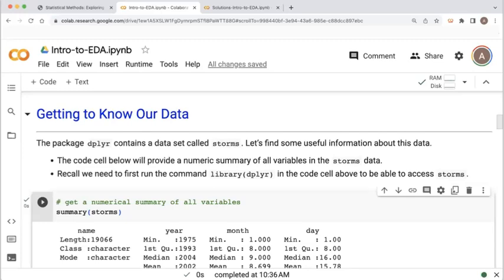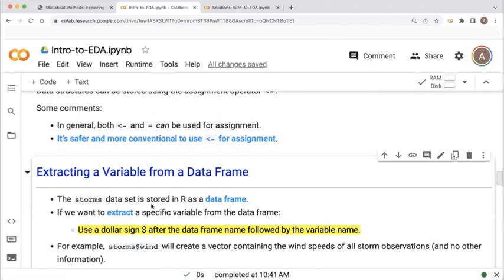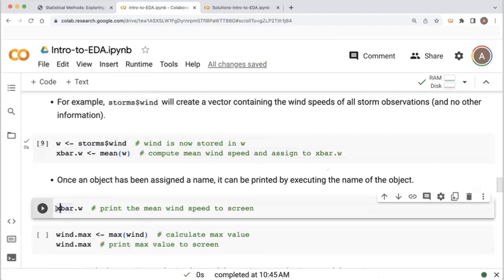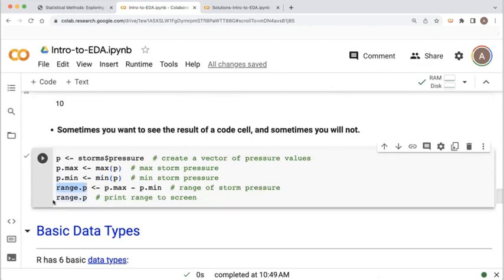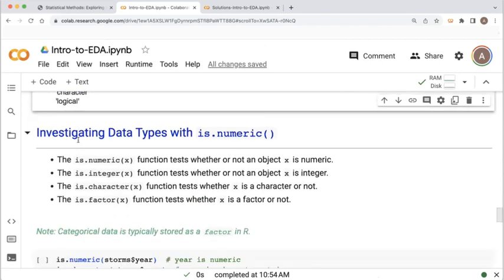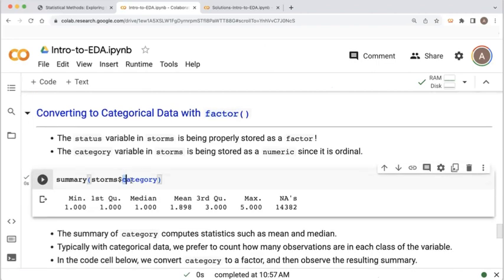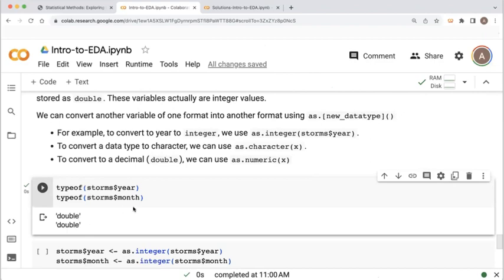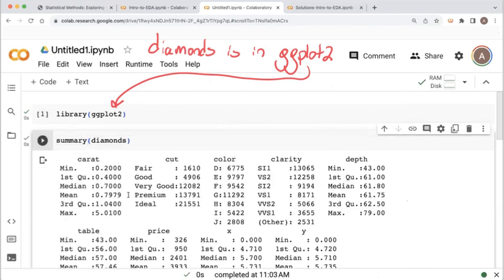Checking and Converting Data Types with Storms Data in R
0:00 - Be sure your have loaded the dplyr package in your session with command:  library(dplyr)
1:10 - The variable category is stored as a numeric and not as a categorical factor
1:56 -  Assigning to a new or existing object
3:15 - Using $ to extract a variable from a data frame
4:00 - How to calculate, store and print output with code cells
8:30 - The main data types in R
9:03 - Checking data types with typeof()
10:20 - Checking data type with is.numeric(), is.character(), and is.factor()
12:55 - Converting a numeric variable to a categorical variable with the factor() function
15:00 - Converting data types with as.numeric() and as.integer()
16:45 - Creating a new Colab notebook
17:05 - IMPORTANT: Change the runtime type to R